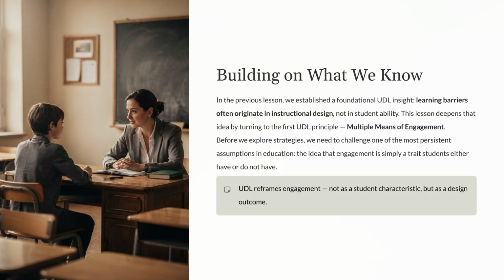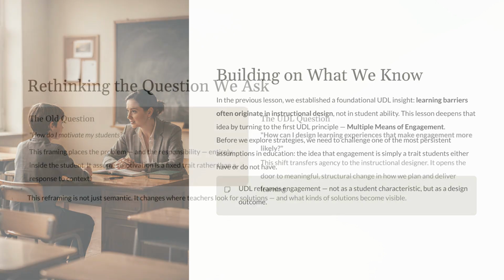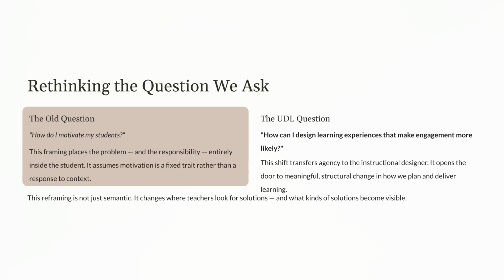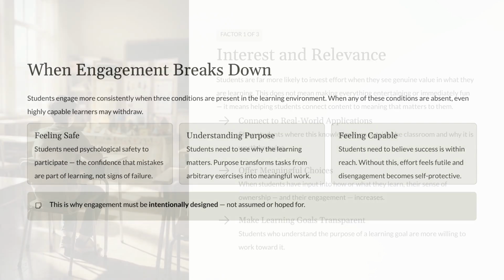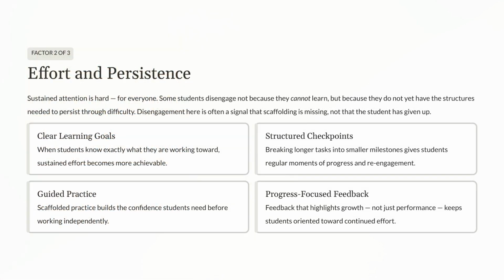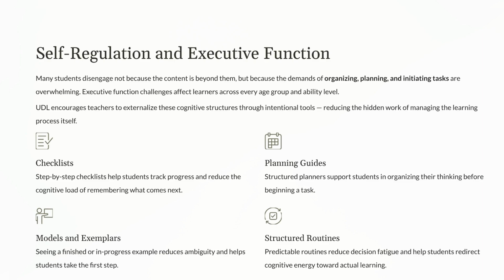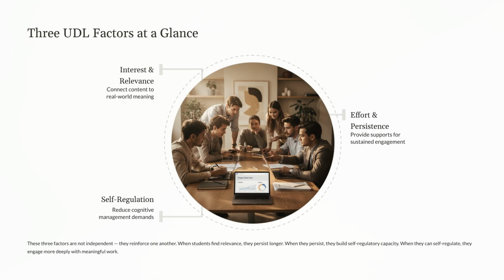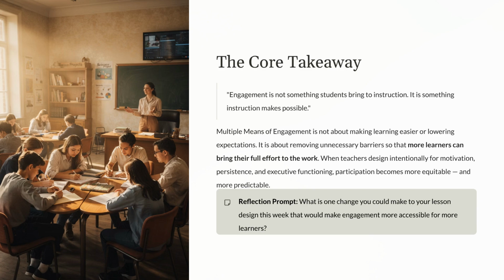Multiple Means of Engagement